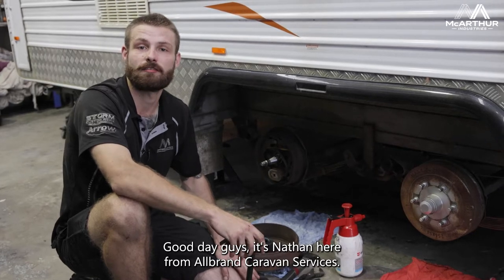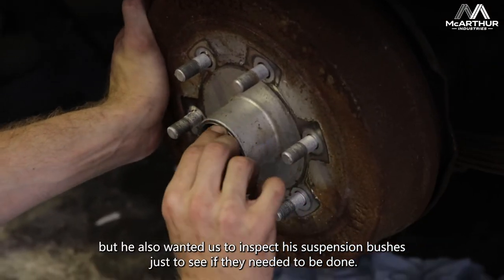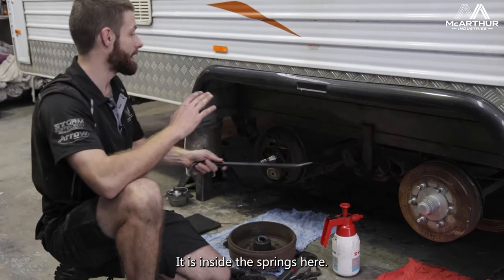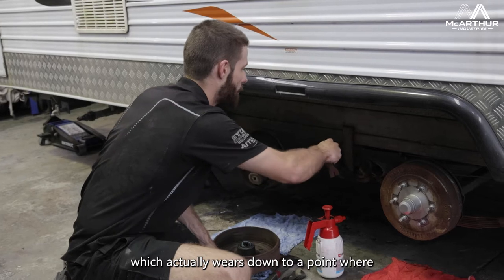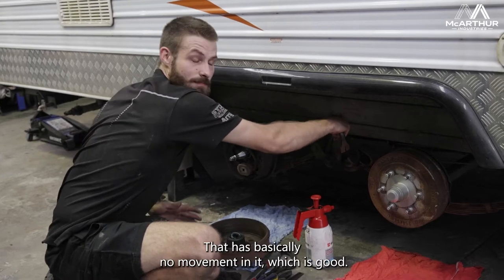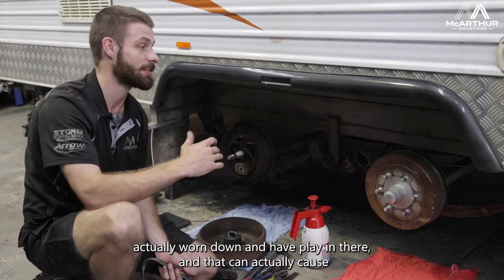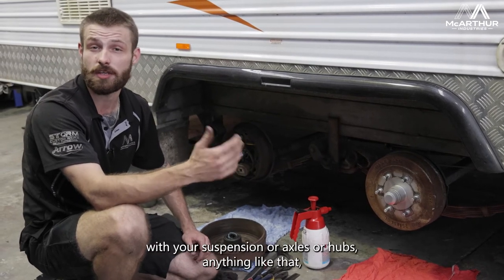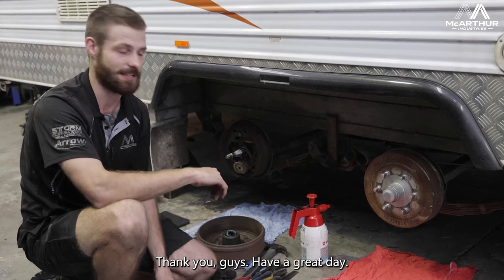Annual Service + Suspension Bushes Check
Annual service is one great opportunity to get your caravans checked.

It's also your chance to let your mechanic know if there's an area you want him to pay extra attention to.

Did you know that suspension bushes are responsible for making your journeys as smooth and safe as possible?

Check out this video as Nathan shared with us more about these rubber parts between suspension joints.